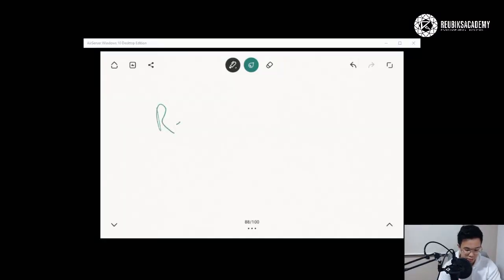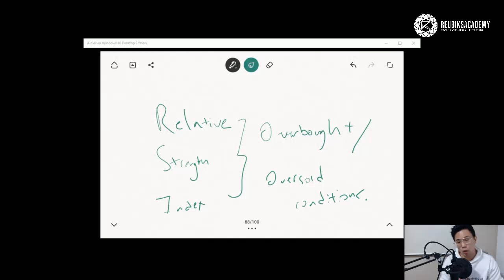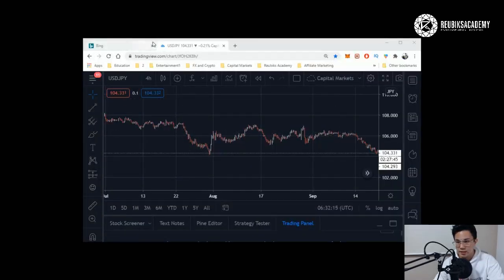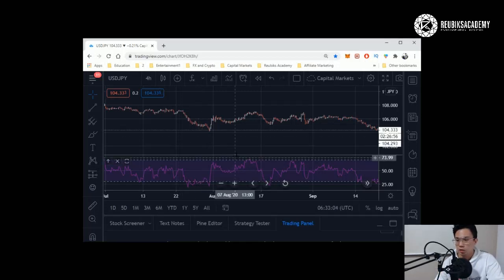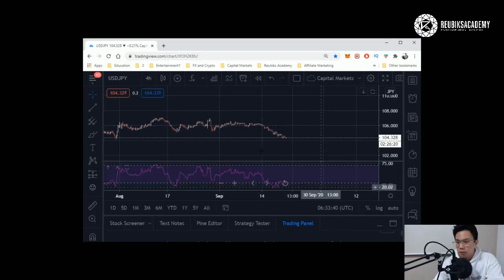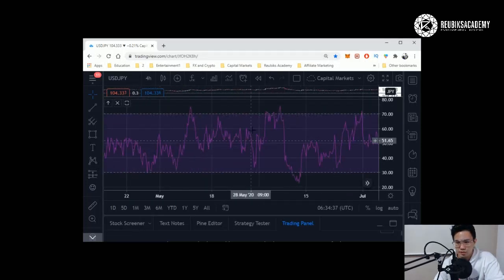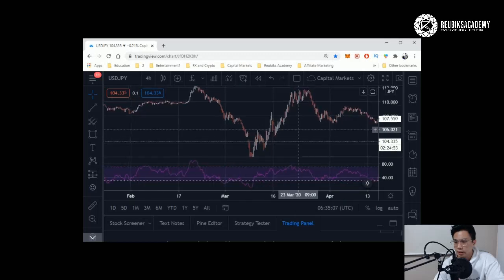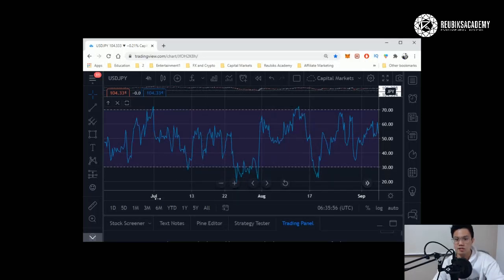Stocks - The Beginner Series! Stocks 101 for Newbies - RSI?